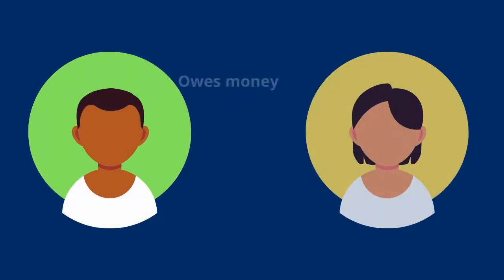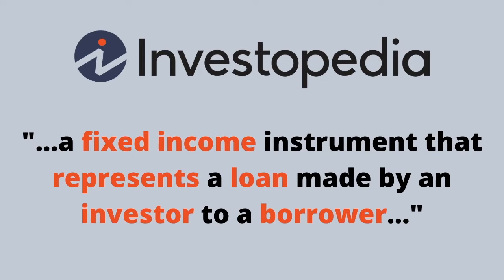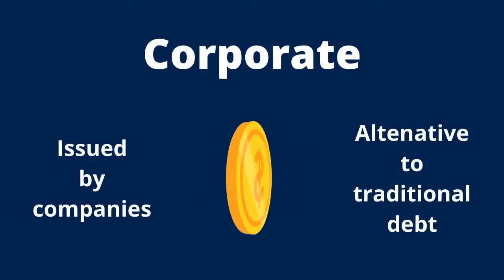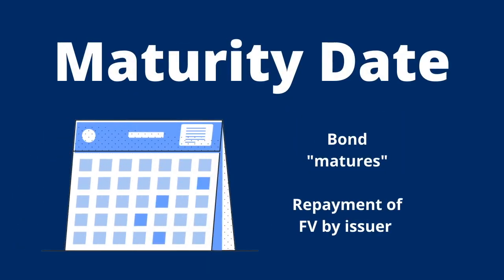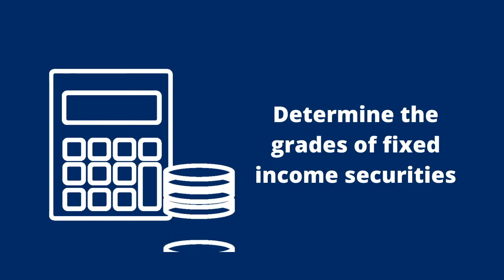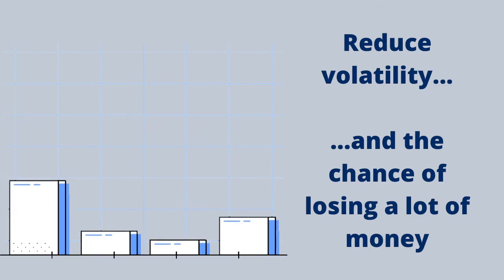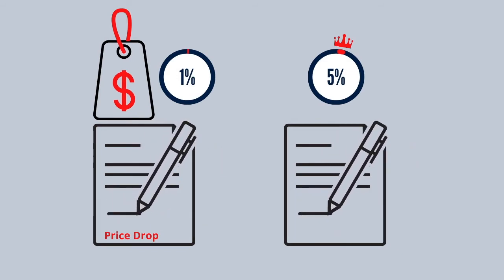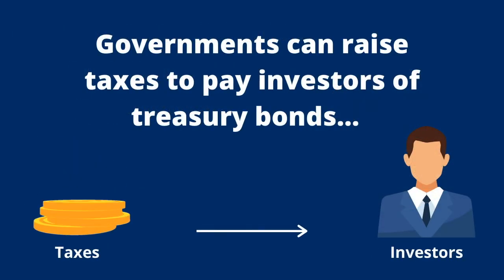Should YOU be Investing in BONDS..? | Fundamentals Ep. 3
Using debt (bonds) to invest can be a great way to diversify your portfolio. Bonds can be used a method of reducing the volatility in your portfolio and receiving regular coupon payments.

This video covers the basics of debt, what bonds are (including the different types), and whether or not you should consider adding them into your personal investment portfolio.

What is Debt? 0:00
What are Bonds? 1:40
Components of Bonds 2:28
Ratings 3:26
Why Own Bonds? 4:34
Risks of Ownership 5:28
Summary 6:58